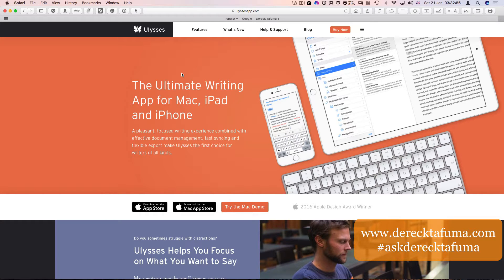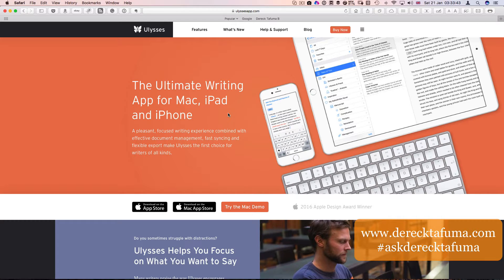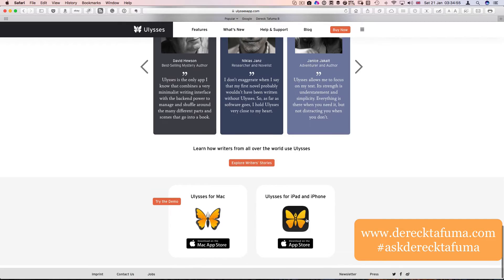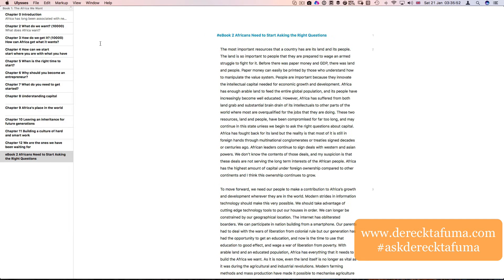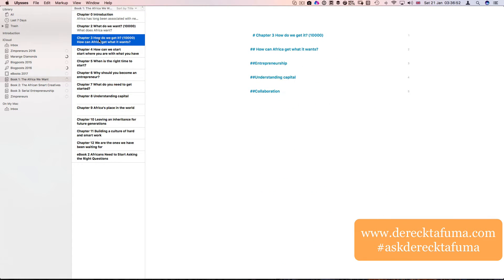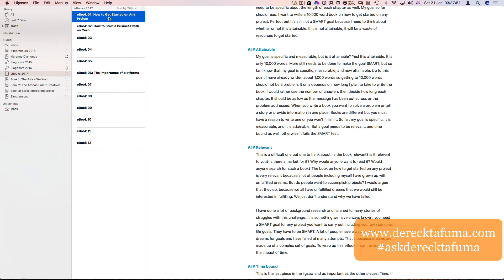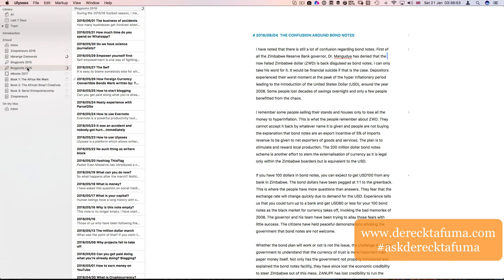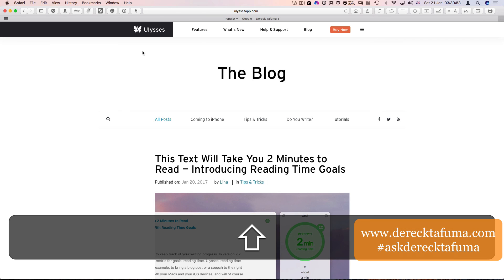How I Use Ulysses For Writing | Dereck Tafuma